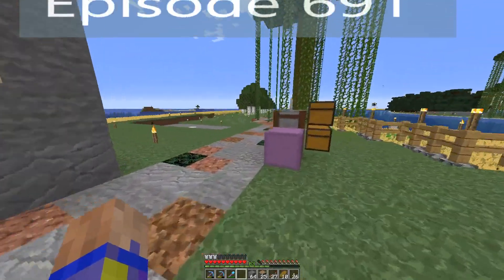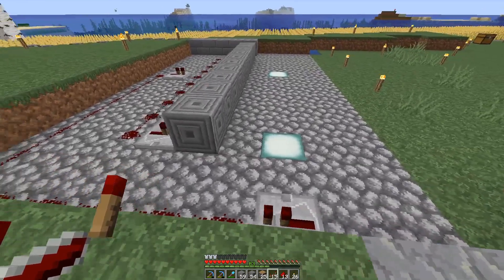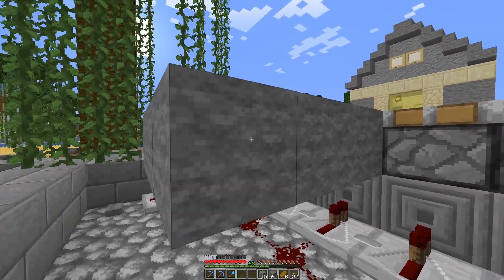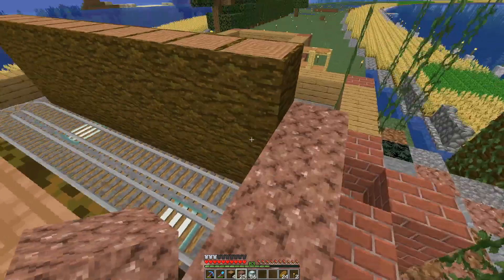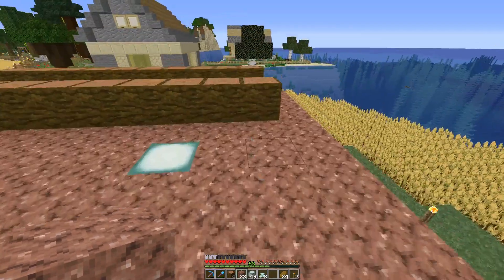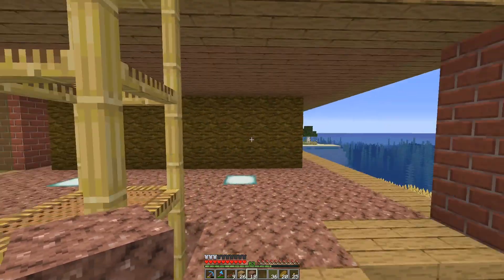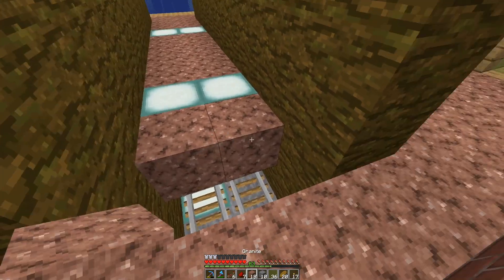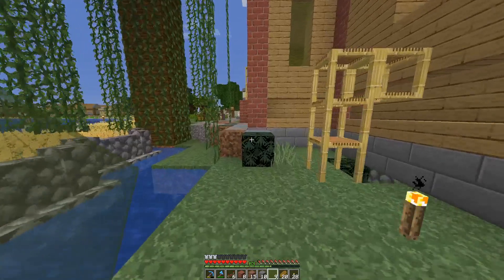Lets play Minecraft Episode - 691 coocoo for cocoa beans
In todays Minecraft Lets Play single player survival series, I add a auto harvesting cocoa bean farm to the ocean city

Original footage recorded April 2020